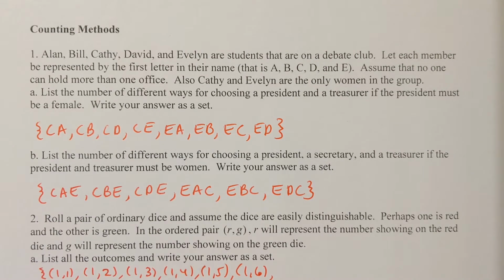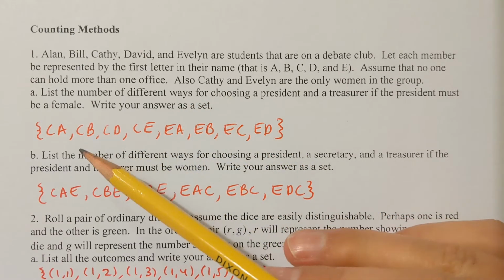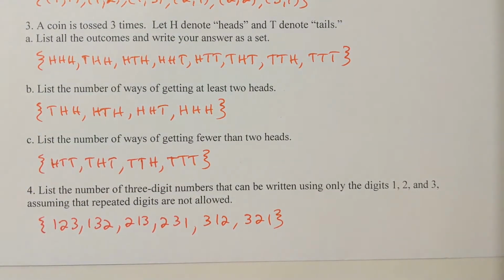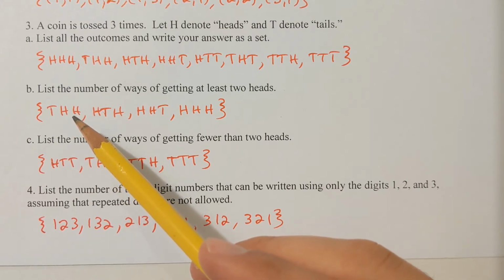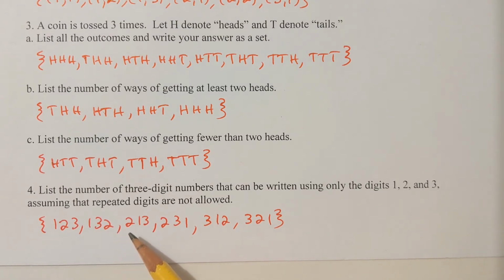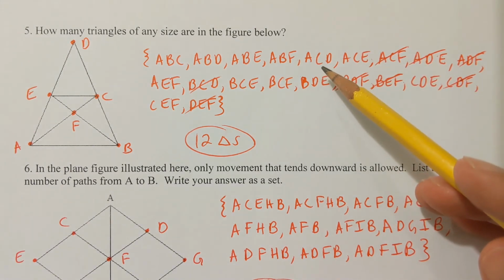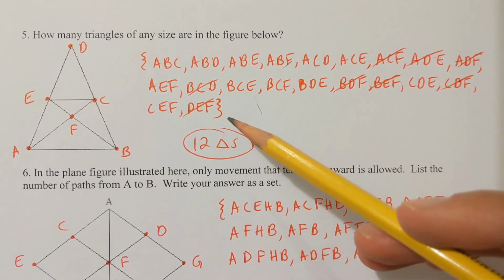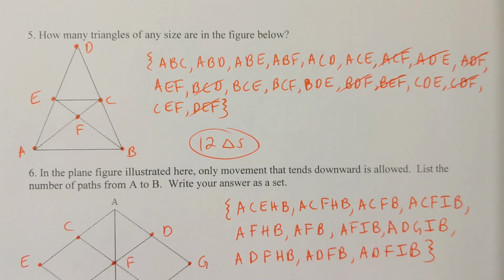Spielman 110 notes video #017